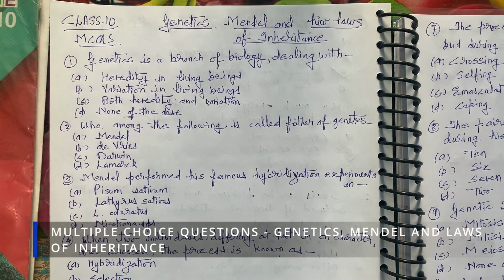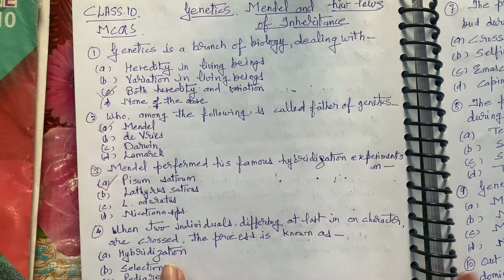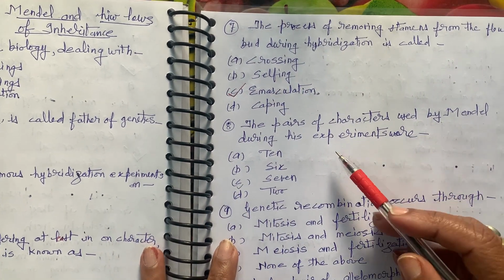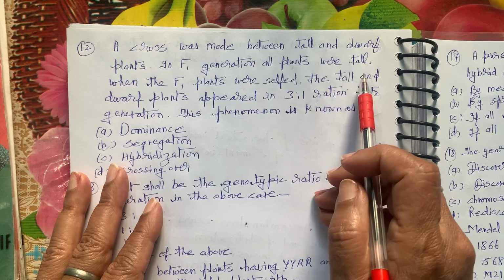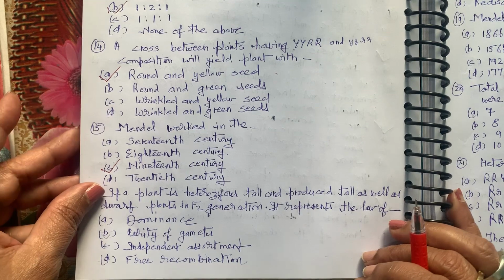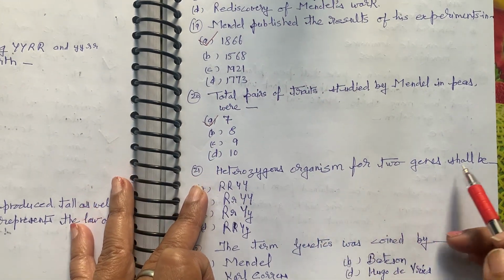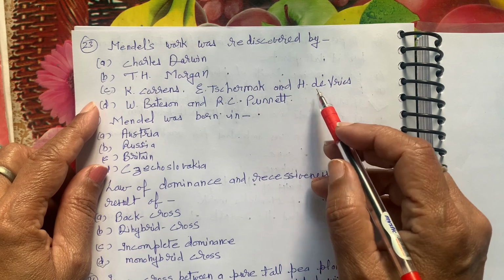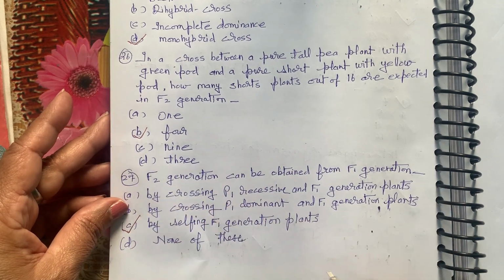Exercises: MCQ - Genetics || Biology || ICSE || Class X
Watch this video for practice multiple choice questions on the chapter Genetics.